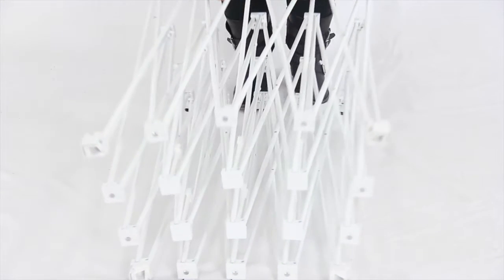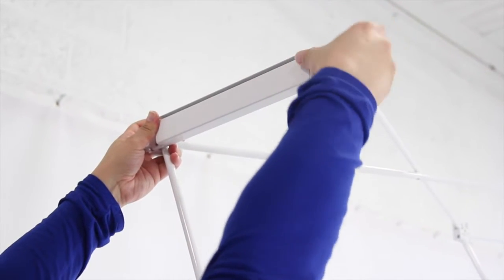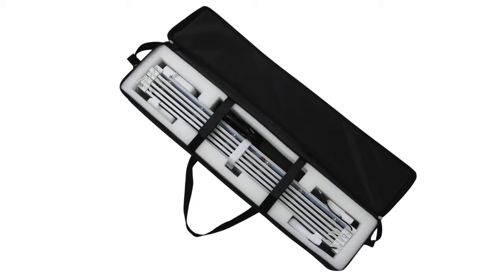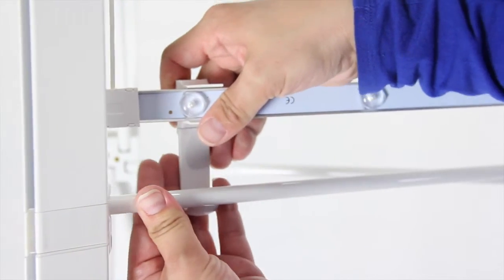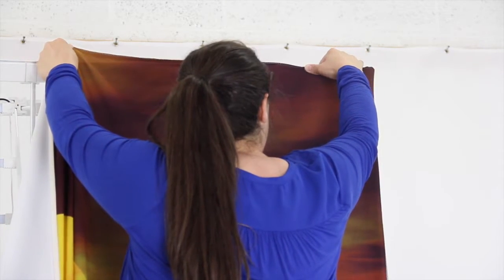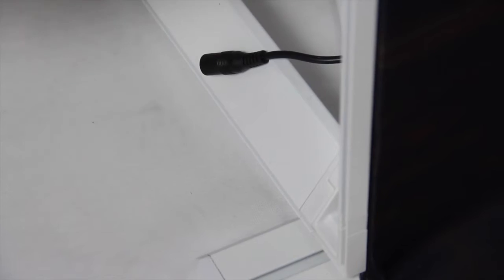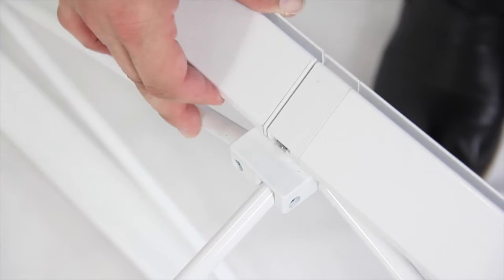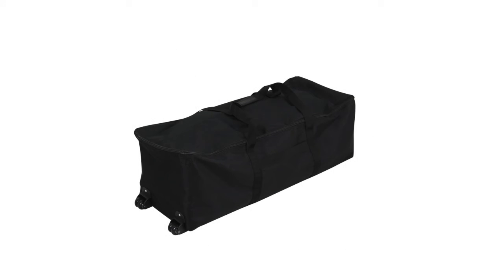How to Assemble and Disassemble the LUX SEG Backlit Pop Up Display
This video will show you how easy it is to assemble and safely disassemble your LUX SEG Backlit display from Post Up Stand.